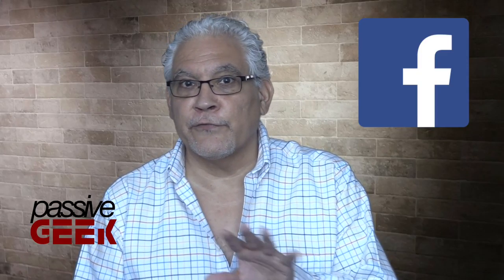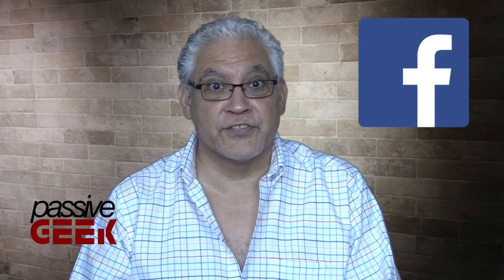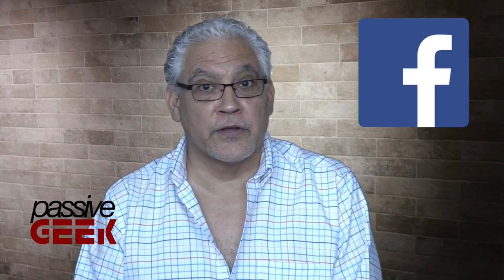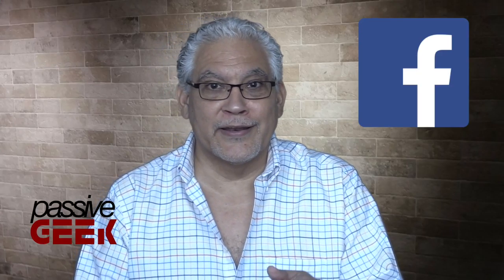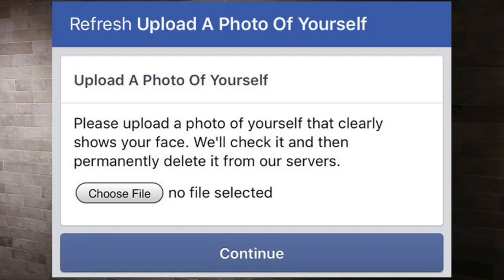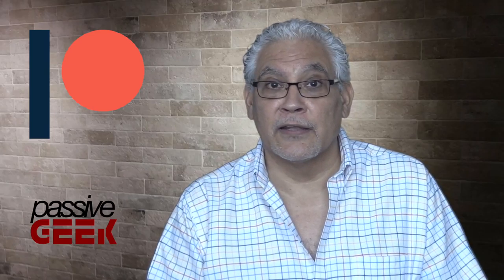Facebook Wants Your Photo to Make Sure You Are You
Facebook wants your photo to make sure you are you. Google has a new app to track your data usage. Are you here for a 9.7-inch iPad? IOS 11 now lets you send and receive money using iMessage.